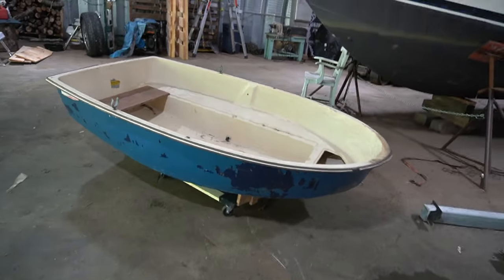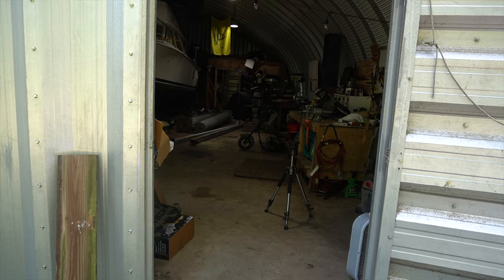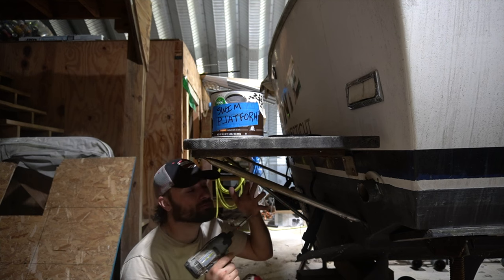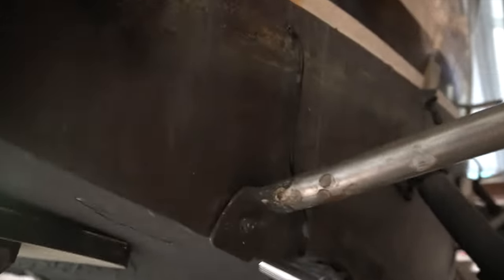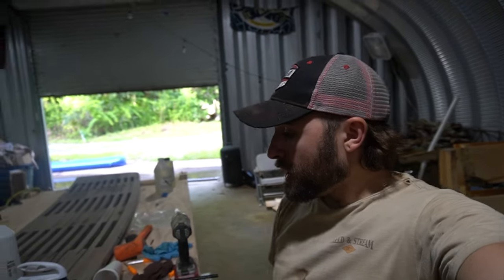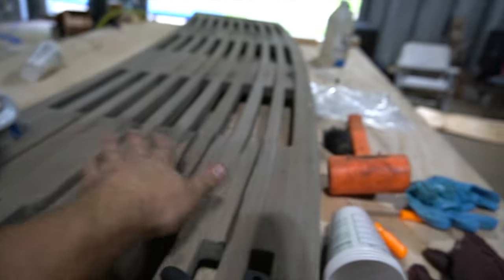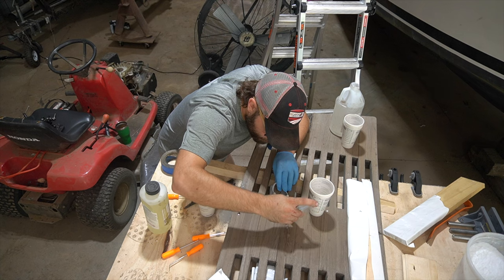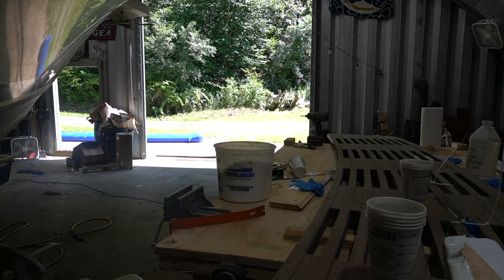Episode 3 - Swim Platform Comes Off! | Flooding Updates Too!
PROGRESS. The swim platform comes off along with updates on our new dinghy.

Audio is also muchhhhhh better lol